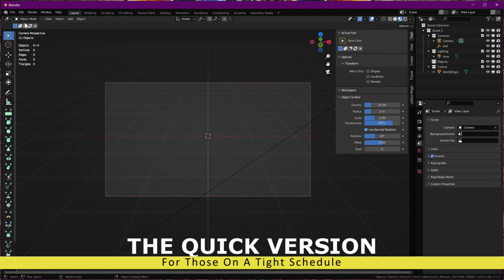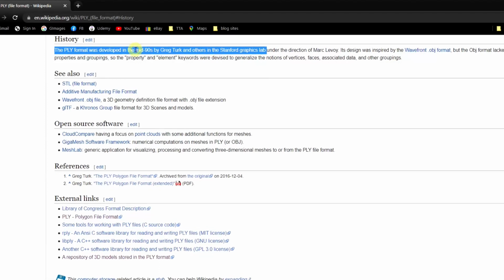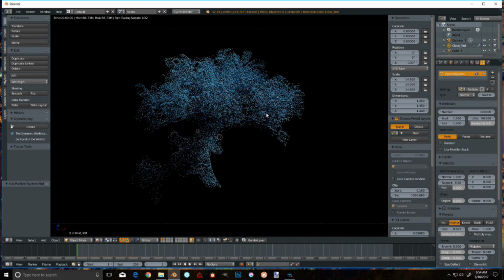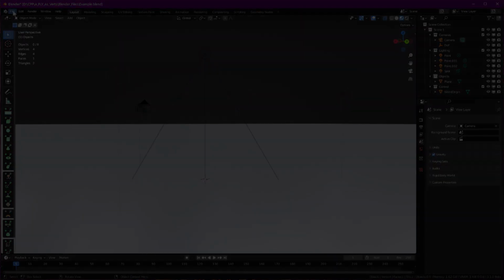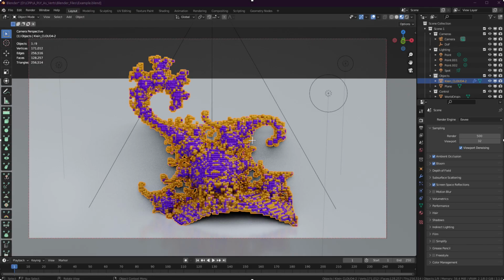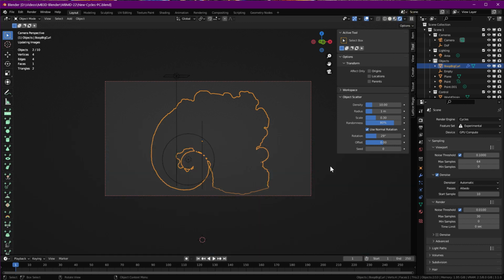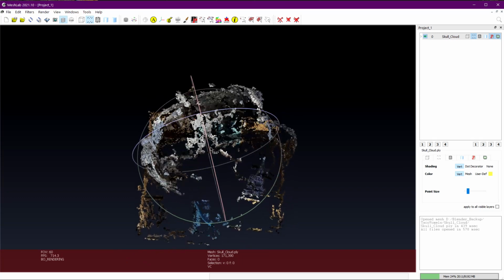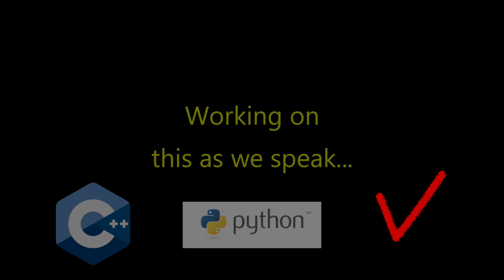Why I Rewrote Blender's PLY Importer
Presented at World Blender Meetup Day 2022 on March 19.